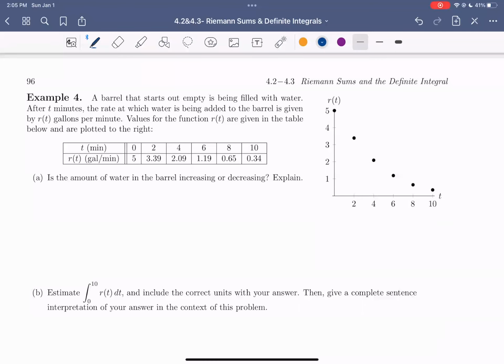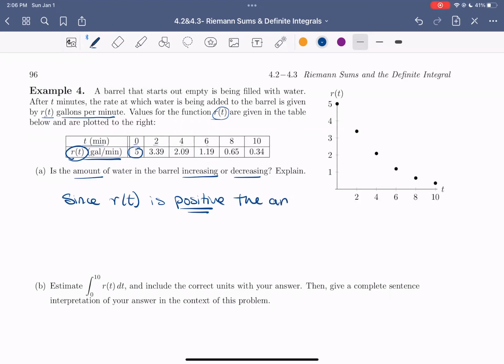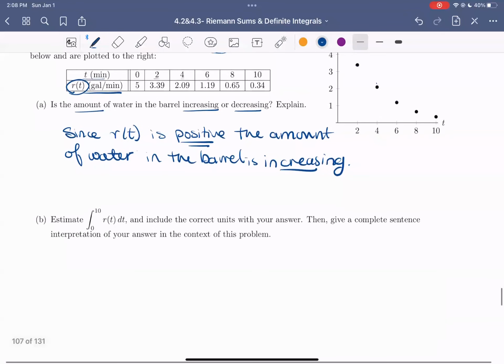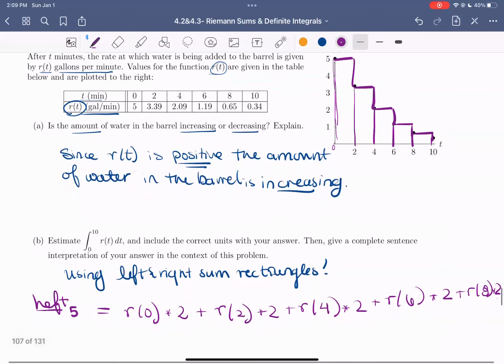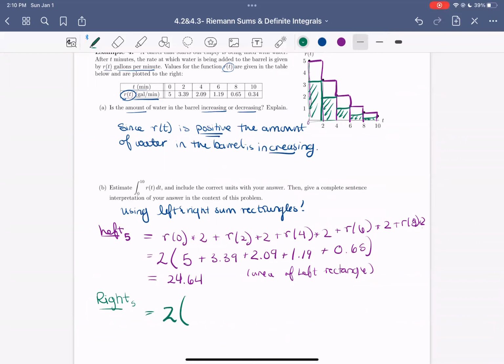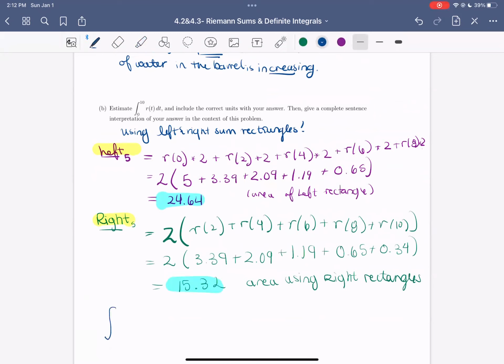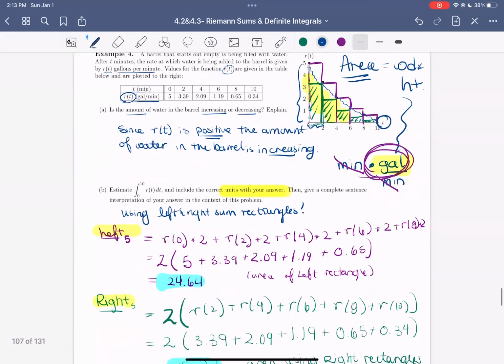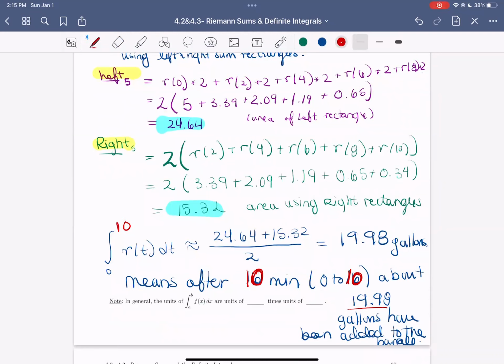4.2&4.3 Example 4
In this video, we work through Example 4. We use the strategy of computing left and right sums to estimate a definite integral. We then interpret the value of a definite integral in context. Remember, the integral of a rate of change function gives the accumulated quantity! SO COOL!